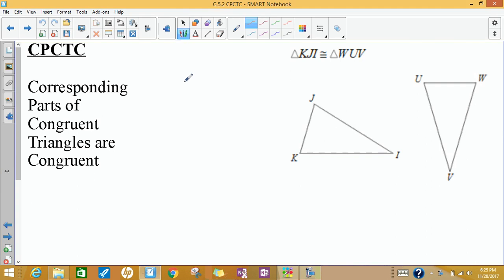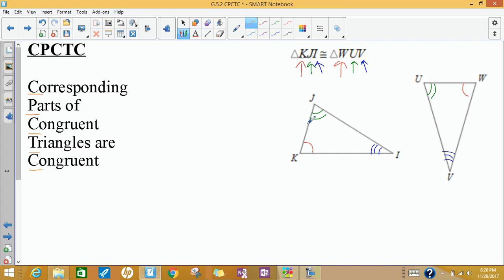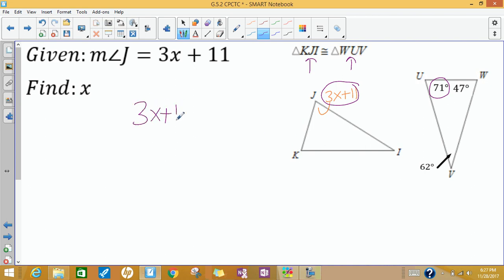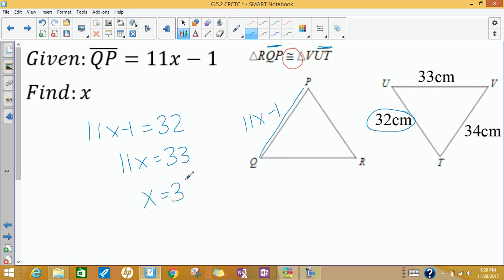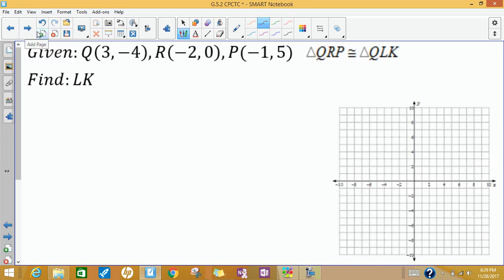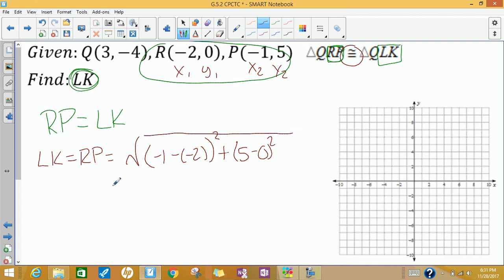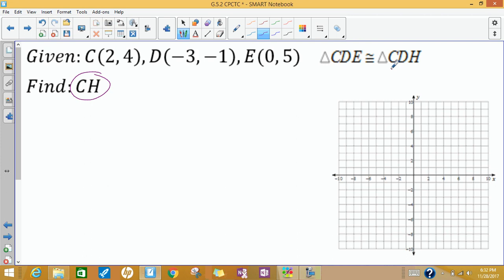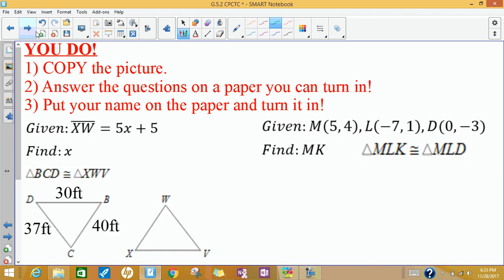G 5 2 CPCTC